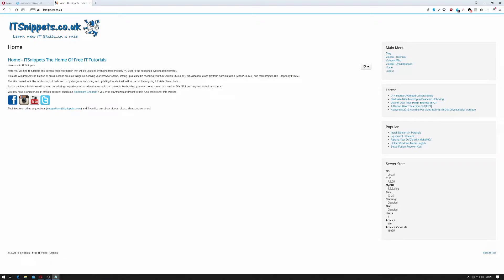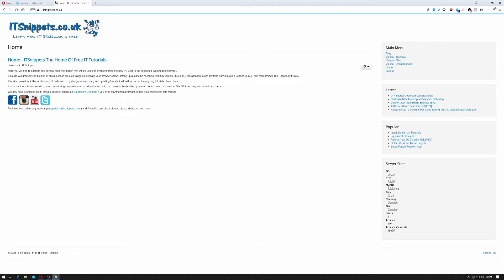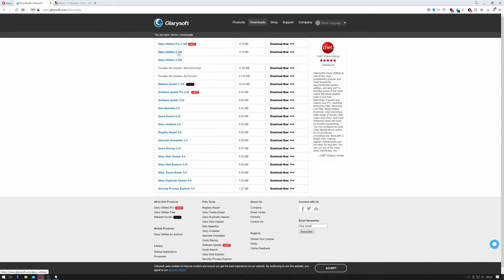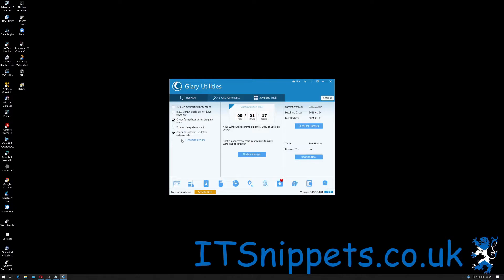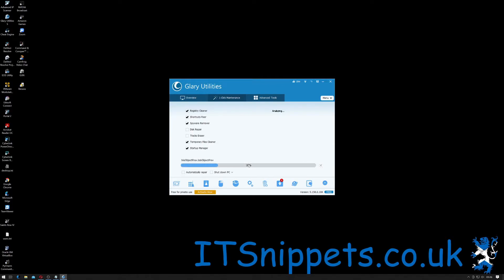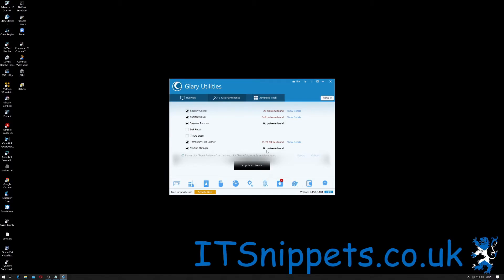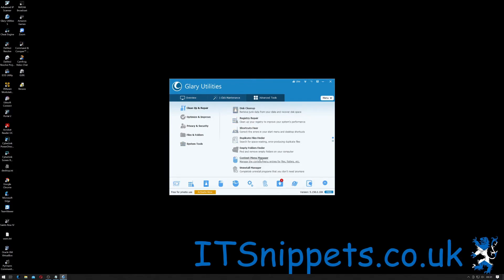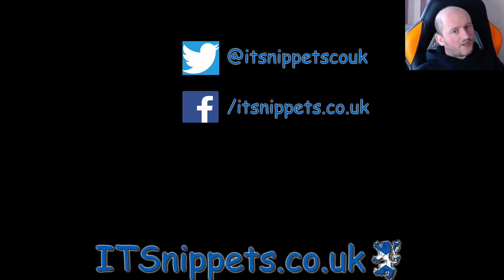System Cleanup Using Glary Utilities (@youtube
Learn how to clean up your system using Glary Utilities, this is what I now use to replace my Ccleaner after its issues over the last few years.